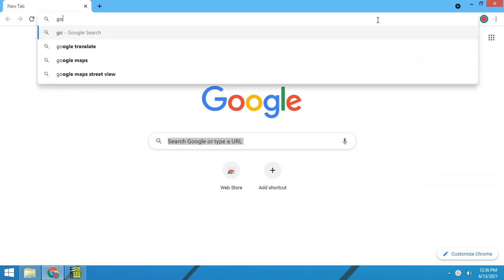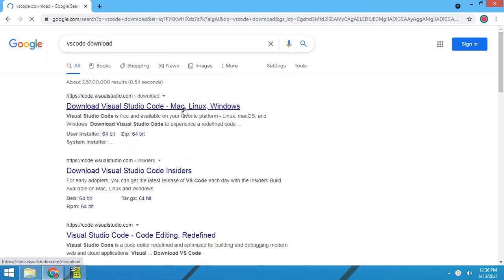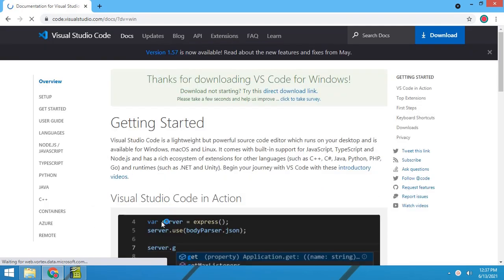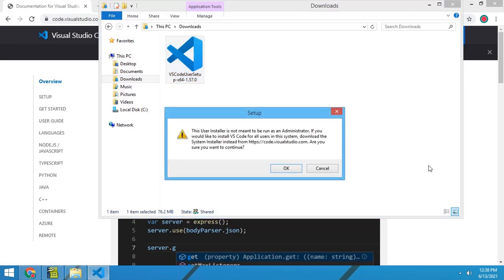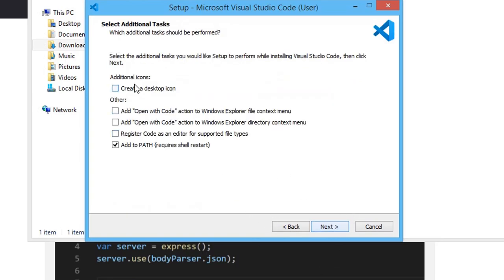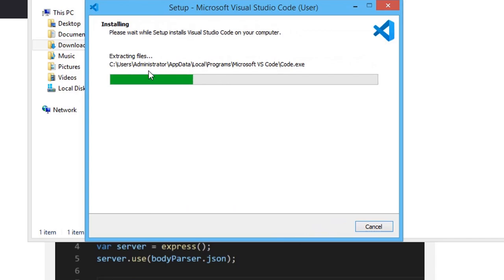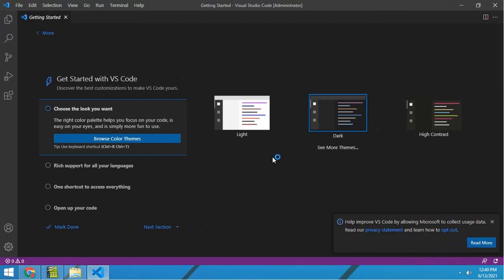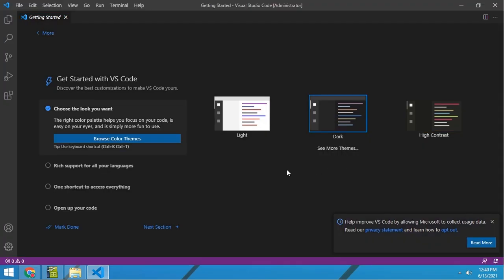Install Visual Studio Code on Windows PC (VS Code) In 100 Sec | Installation | CodeWithShriekDj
In this video we will see How to install and Use Visual Studio Code on Windows 7, 8 Or 10 PC In Just 100 Seconds.

🎵 Music Credits of Background Music
Background Music Genre : Dance & Electronic
Music Mood : Dark
Music Duration : 3 Minute 56 Second

System requirements and software description -
  • Operating System: Windows 7 or later, OS X 10.10 or later, Linux,
  • Software Type : Source Code Editor
  • Software Brief: Visual Studio Code is a source code editor developed by Microsoft for Windows, Linux and macOS. Features include debugging, syntax highlighting, intelligent code completion, snippets, code refactoring and support for embedded Git.
  • Software Brief Alternative: VS Code runs on Mac, Linux, and Windows. See Requirements for the supported versions.  VS Code is a free, open source editor.

Video Editor Used : ActivePresenter By Atomi Systems

You Can Use This Video As Per Part of Your Videos and No Attribution Is Required.

I Am From India And English is not my language so there can be mistakes while talking.